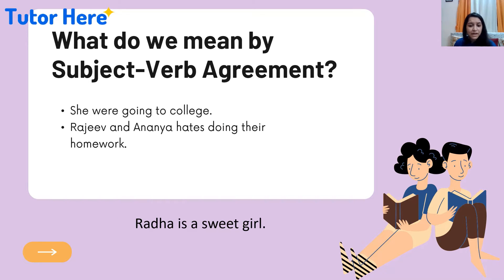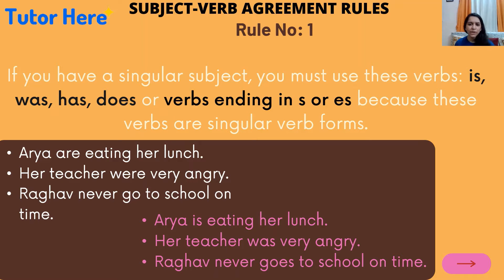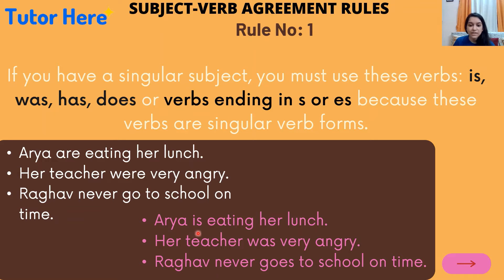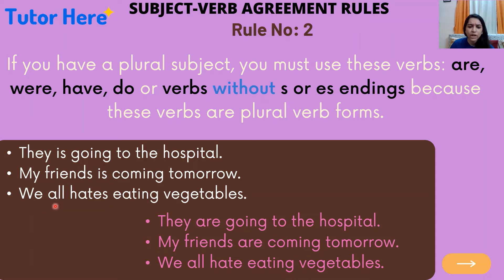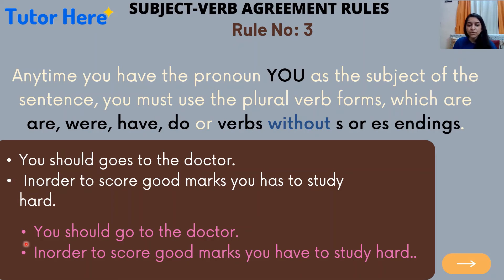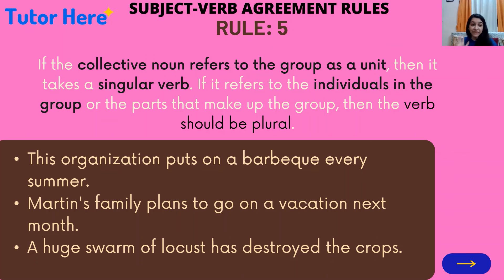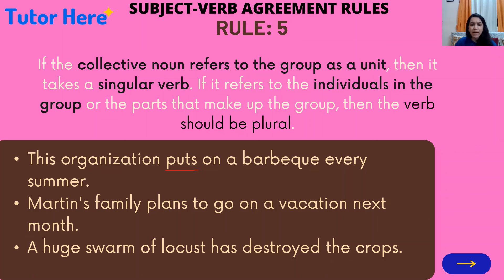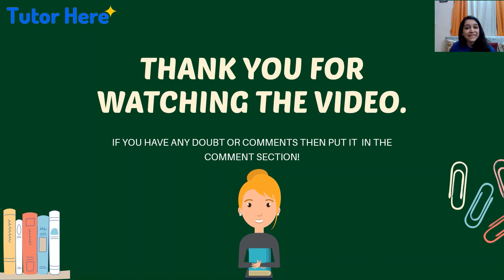Subject Verb Agreement | English Grammar | Workshop Recording | Tutor Here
Subjects and verbs must AGREE with one another in number (singular or plural). Thus, if a subject is singular, its verb must also be singular; if a subject is plural, its verb must also be plural.

Tutor Here believe to be a thread that makes retention much more beneficial to you and society. We are a  community of global educators united in a shared goal of upliftment and transformation. We connect a deep understanding of education with the power of technology to continuously push the boundaries of learning.